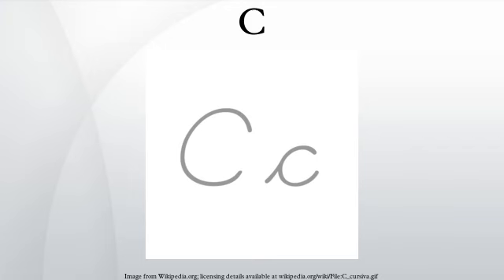C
C (named cee /ˈsiː/) is the third letter in the ISO basic Latin alphabet.